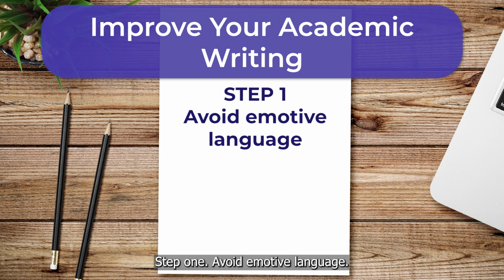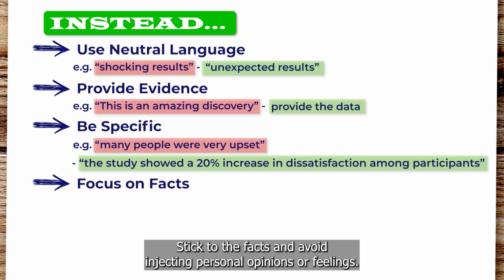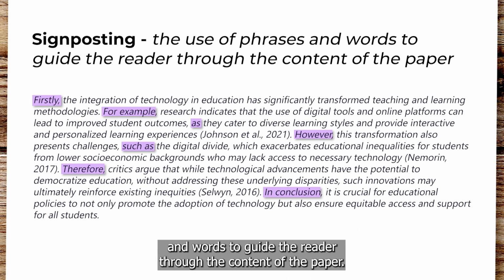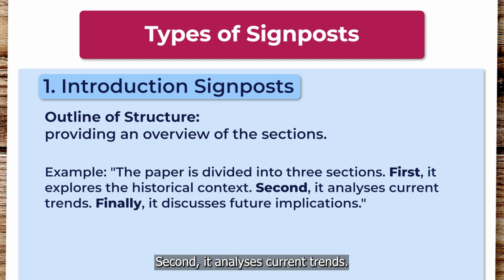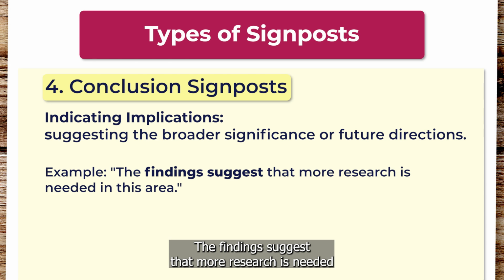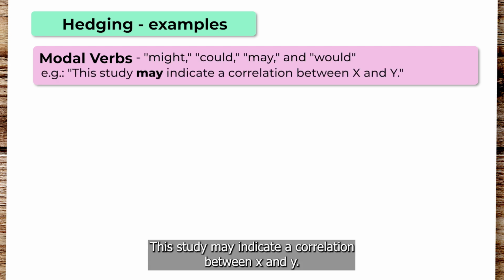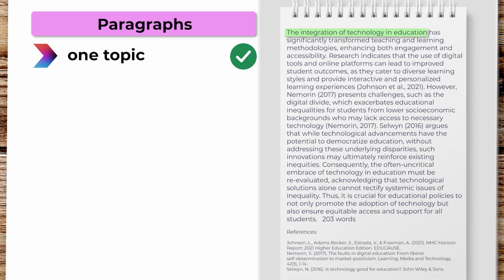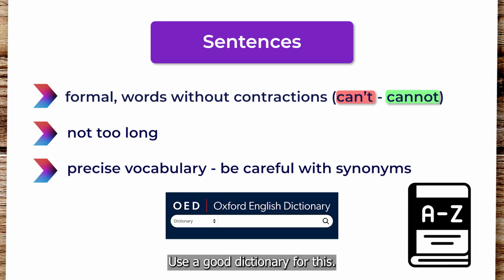How to IMPROVE Your Academic Writing FAST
Learn how to improve your academic writing skills. Follow these 5 steps to make sure your academic essays, research papers, theses, dissertations or ielts writing academic task 2 papers are of a high, academic standard. Writing strategies, such as, writing in an academic style, using cohesive devices, presenting your academic voice in a formal tone and being logical and concise in your paragraphs and sentences are crucial elements of academic writing at university or college. Learn the purpose of academic writing and what you need to do. Apply these writing strategies in your next essay.

Here are 5 important strategies to make your writing more academic:

1. Avoid Emotive Language: Discover why academic writing should be objective and free from emotional bias.
2. Use Signposting Effectively: Learn how to guide your readers through your arguments with clear and concise signposting. Use these cohesive devices to improve the flow of your writing.
3. Apply Hedging: Understand the importance of hedging to express caution and avoid overgeneralization.
4. Craft Solid Paragraphs Get tips on constructing well-organised paragraphs
5. Perfect Your Sentences: Write precise sentences that convey your ideas clearly.

By the end of this video, you'll have a solid understanding of what to include and what to avoid in your academic writing, ensuring your work is both professional and impactful.

Chapters:
0:00 Step 1 - Avoid Emotive Language
2:33 Step 2 - Use Signposting
5:24 Step 3 - Include Hedging
7:51 Step 4 - Organise Paragraphs
8:40 Step 5 - Organise Sentences